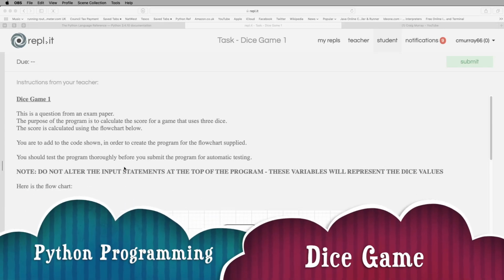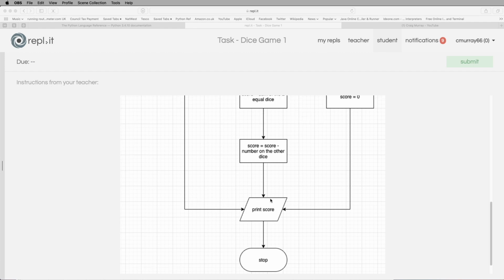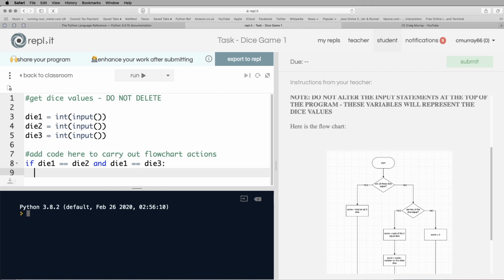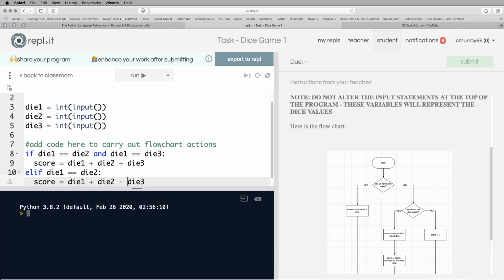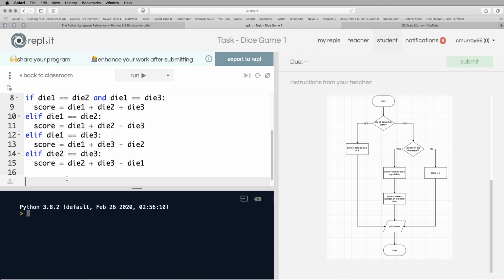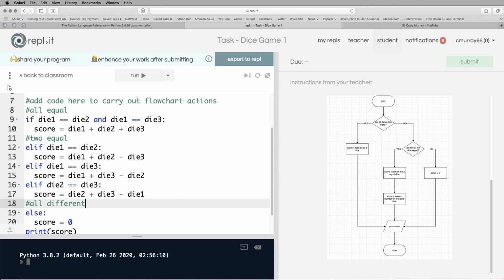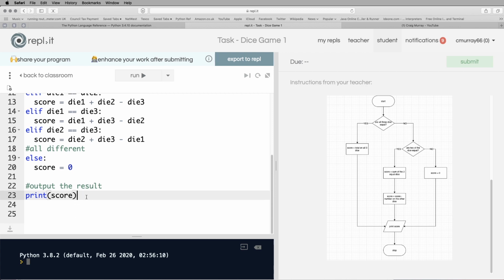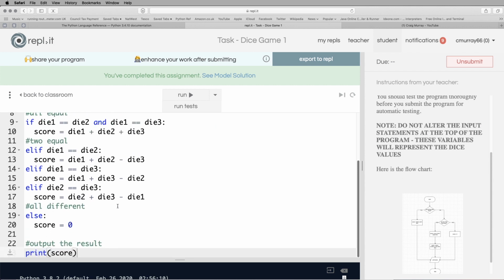Python Programming - Dice Game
This video presents a solution to a GCSE Computer Science past exam question.

The problem is to create an algorithm in pseudocode to follow the given flowchart.

Exam tip: If you see a diamond symbol/decision symbol and there is no line looping back on itself, you are probably dealing with a selection/branching construct, i.e. an IF statement.

This problem uses a number of IF, ELIF and ELSE lines.